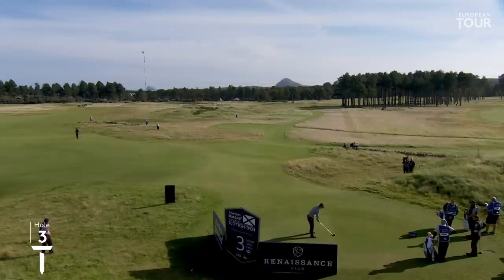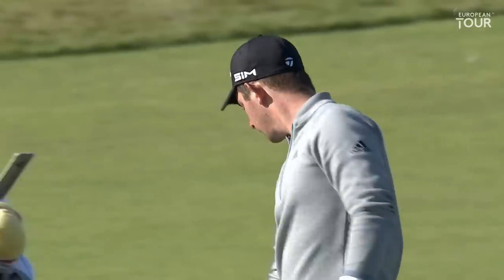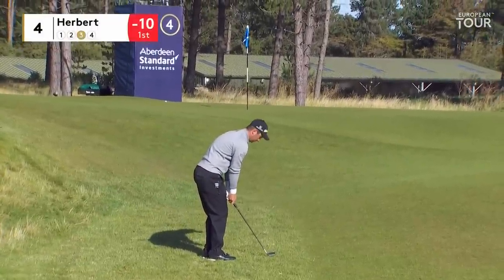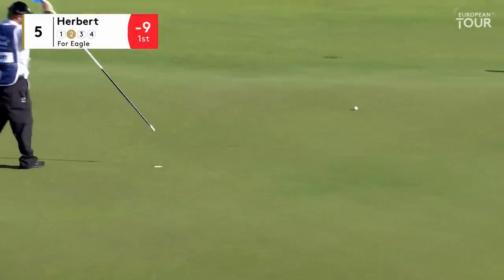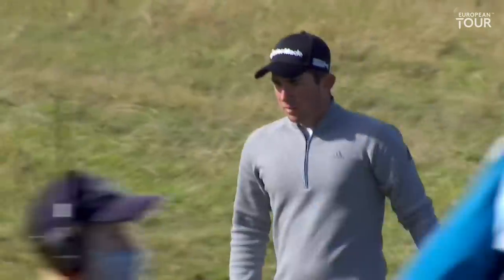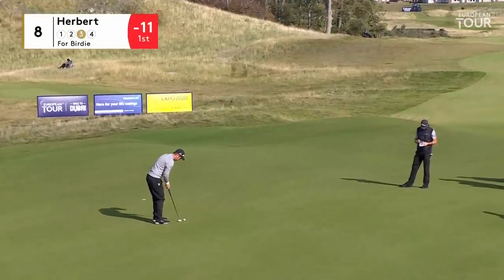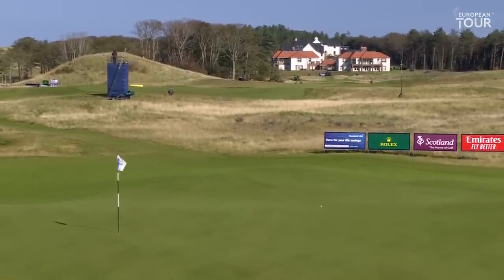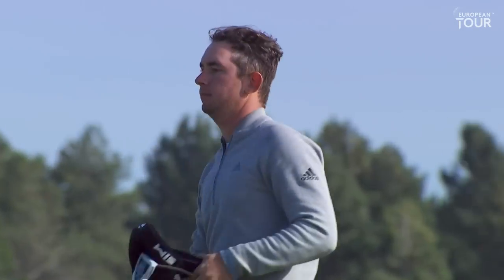Lucas Herbert shoots 65 | Round 2 Highlights | 2020 ASI Scottish Open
Australias Lucas Hebert grabs the 36 hole lead at the Aberdeen Standard Investments Scottish Open following a scintillating second round 65.

The European Tour heads to The Renaissance Club, North Berwick for the Aberdeen Standard Investments Scottish Open. Defending champion Bernd Wiesberger hopes to become the first player to record consecutive victories at the event, but faces tough competition from a stellar field. Reigning Open Champion Shane Lowry, double Major winner Martin Kaymer, 2013 U.S. Open Champion Justin Rose and former Masters Champion Danny Willett will all tee up against Wiesberger this week. Joining them are Tommy Fleetwood, Ian Poulter, Lee Westwood and 2021 Ryder Cup Captain and three-time Major winner, Padraid Harrington. Who will claim the top spot this week?